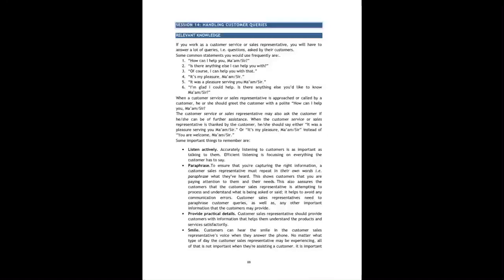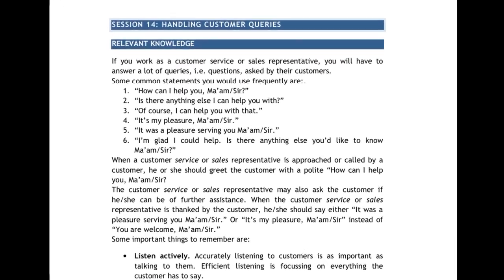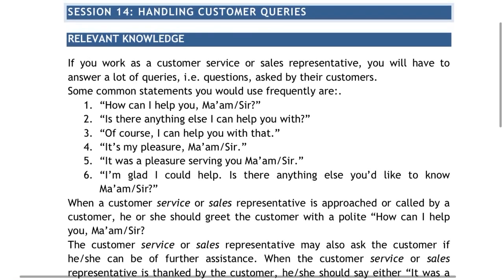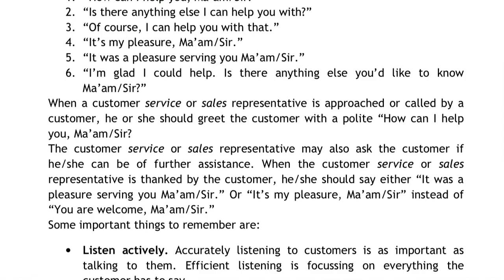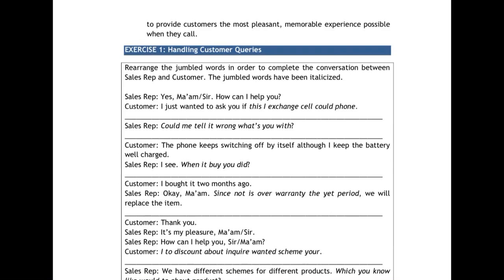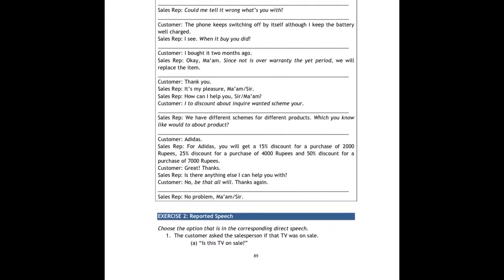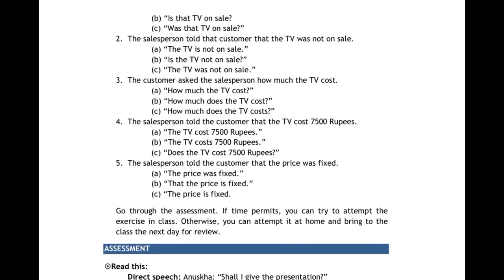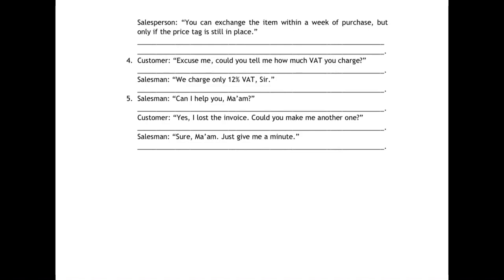Functional English(Session 14)12th Class